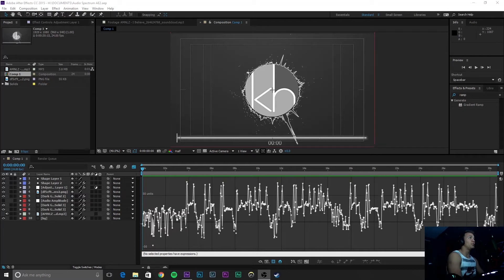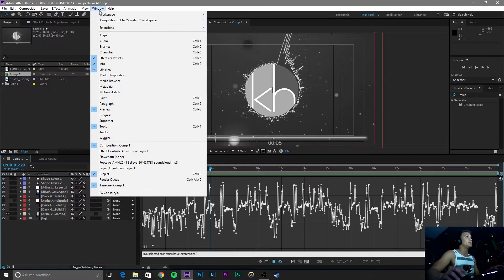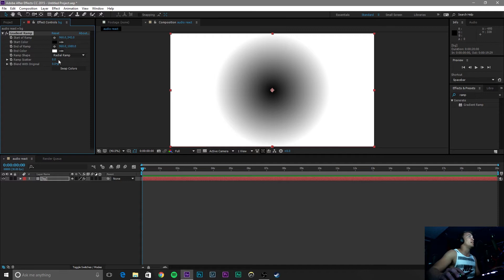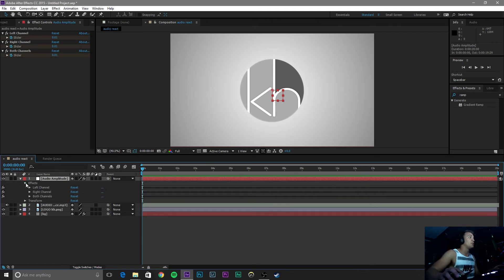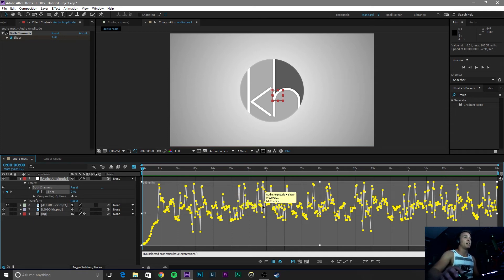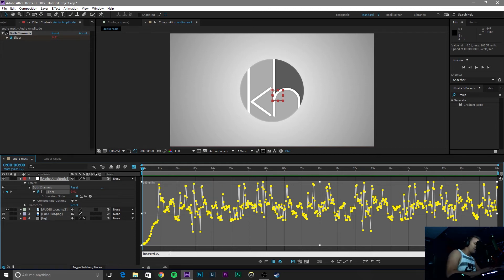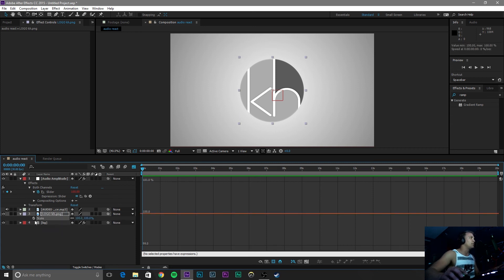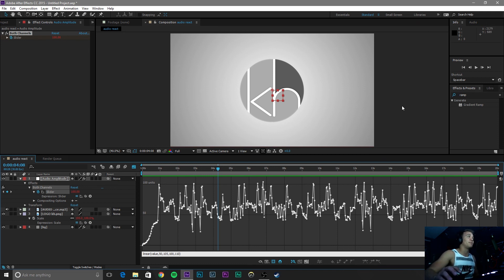After Effects: Audio Reaction Tutorial